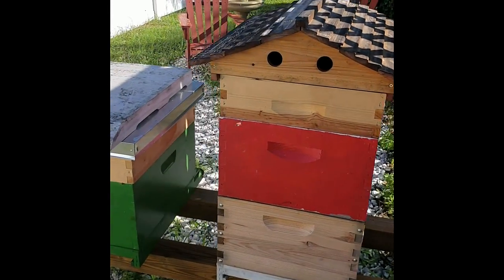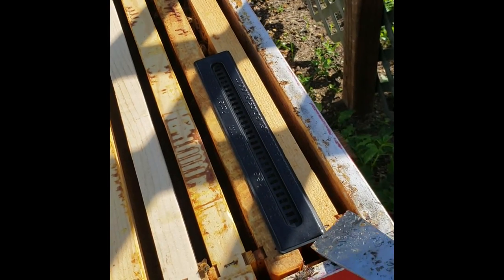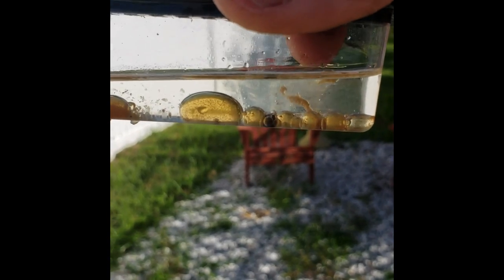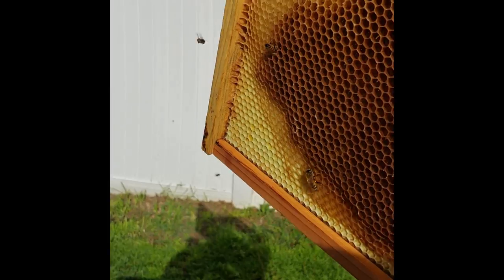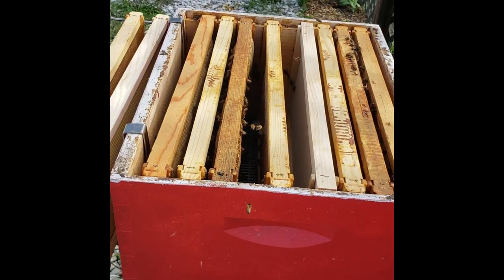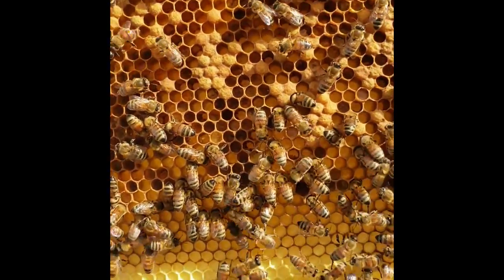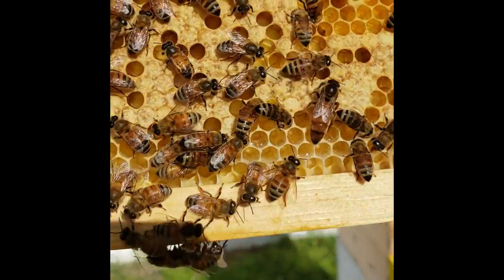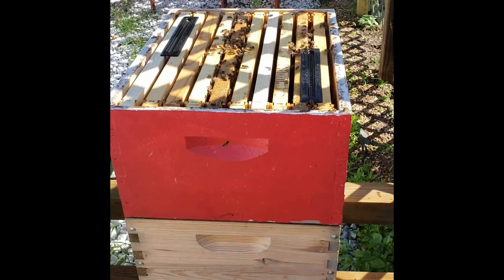Backyard Bee Movie